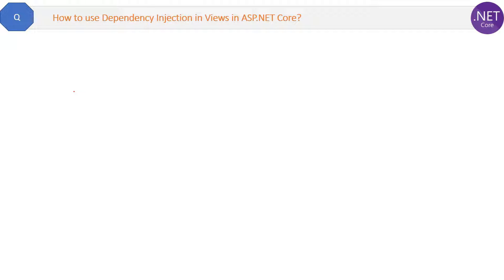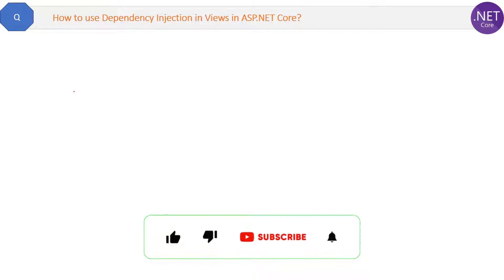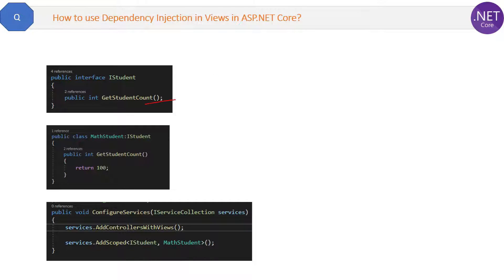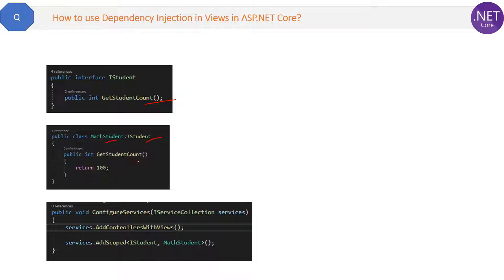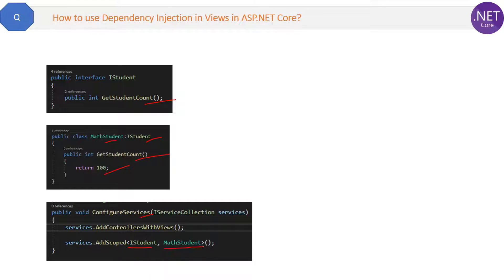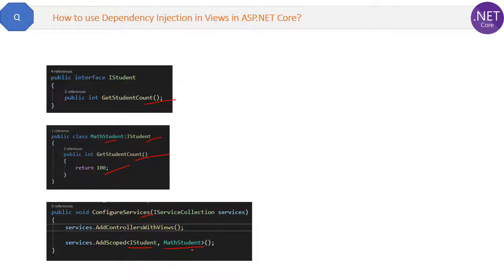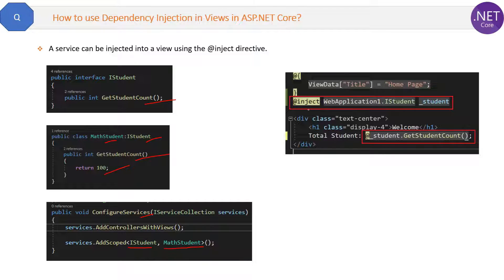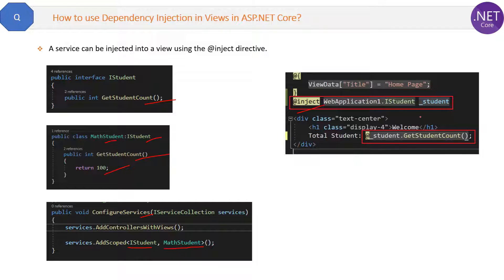How to use Dependency Injection in Views in ASP.NET Core?